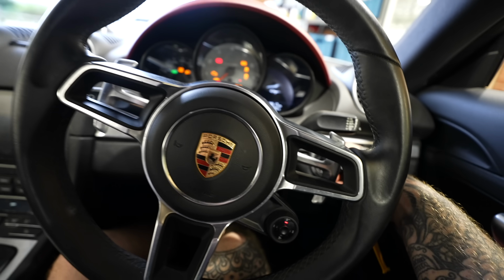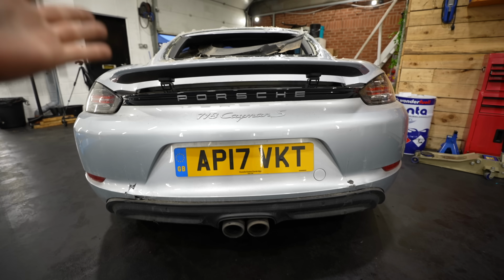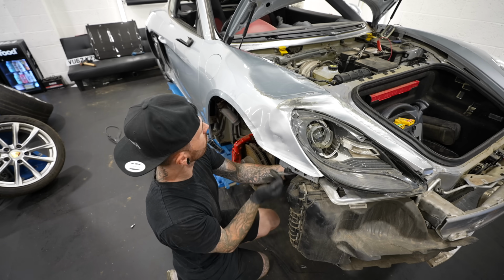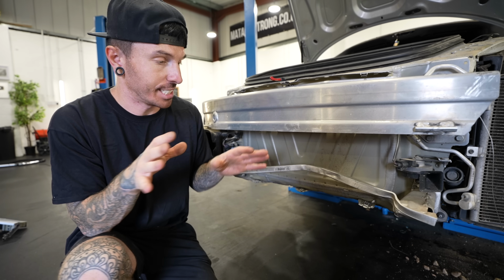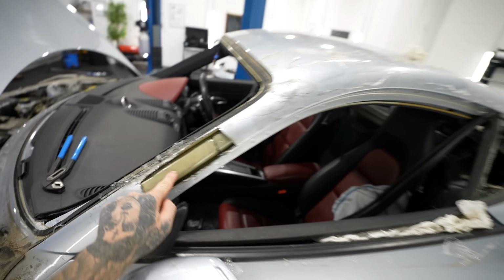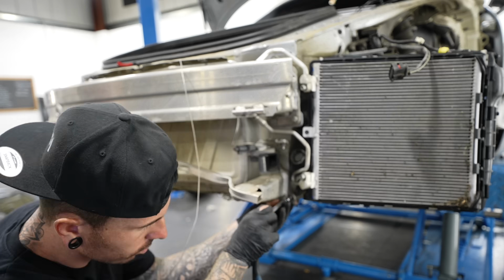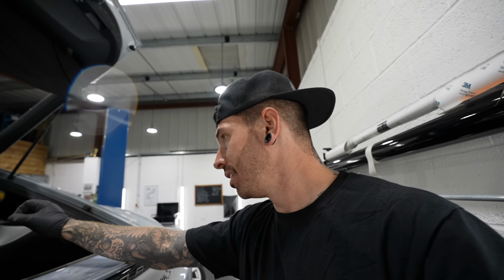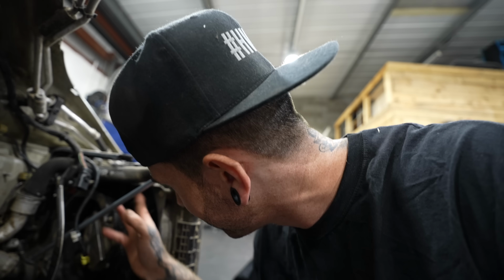REBUILDING THE CHEAPEST PORSCHE 718 CAYMAN S | PT1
I bought the cheapest Porsche 718 Cayman S in the whole entire county in hopes to rebuild it myself. But there's a few things we need to check before i jump into the rebuild project to make sure its actually worth the time as i have quickly found out that Porsche parts are not cheap!